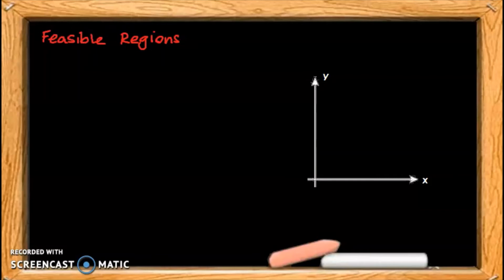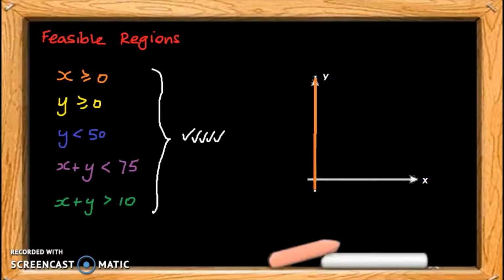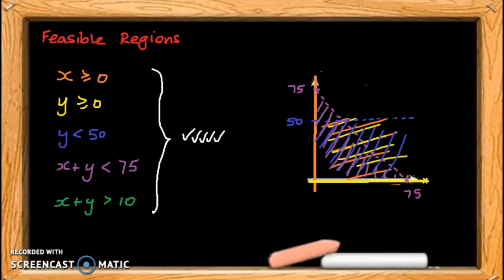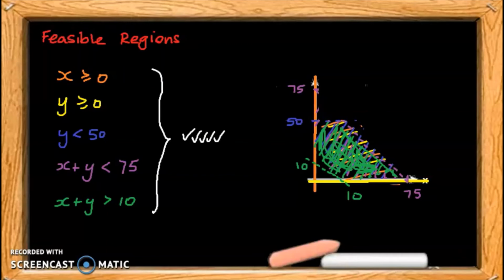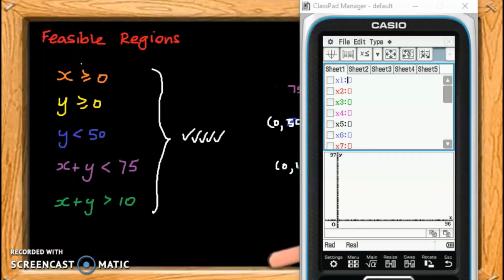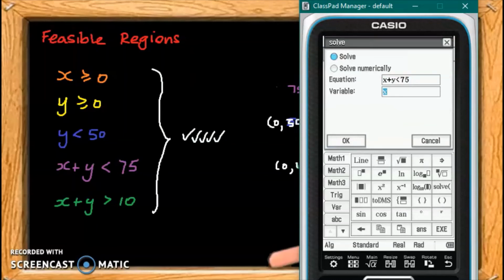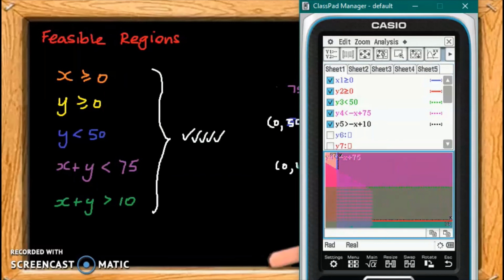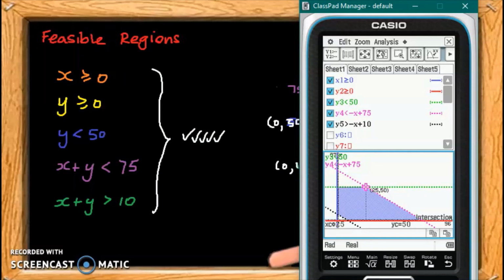VCE Further Maths - Module 4 - Graphs & Relations - 12 - feasible regions